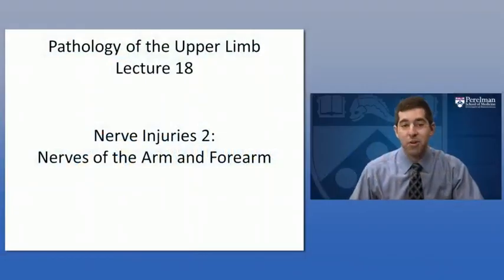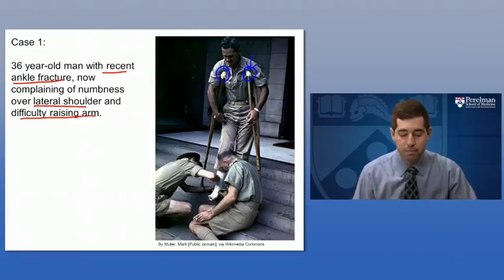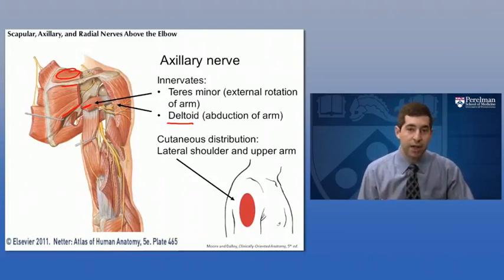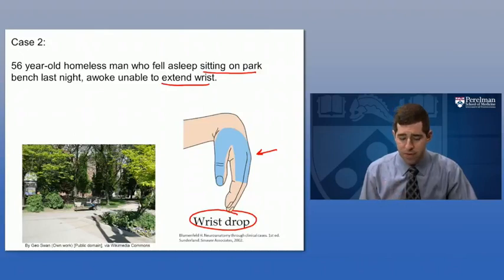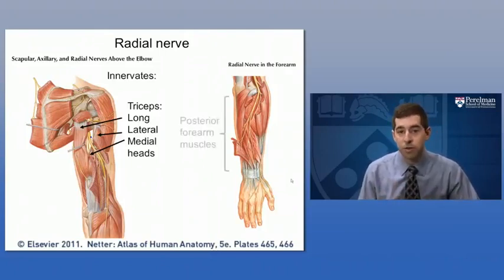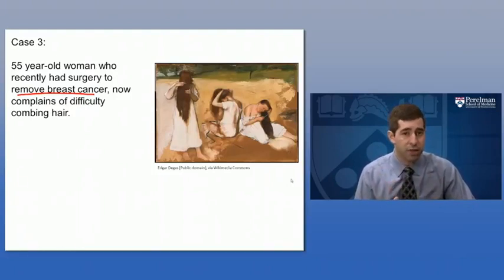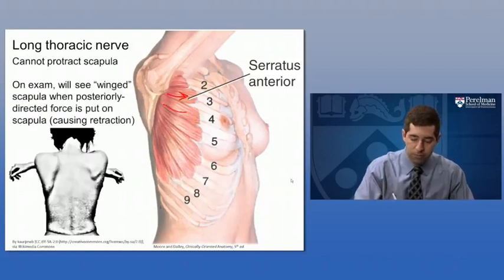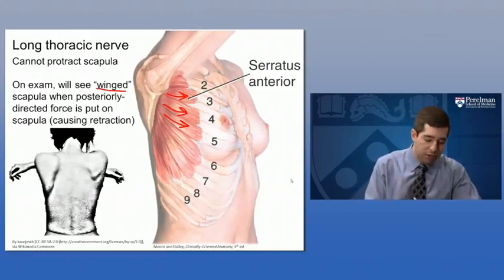7 2 Lecture 18 Nerve Injuries 2 Arm Forearm 12m00s